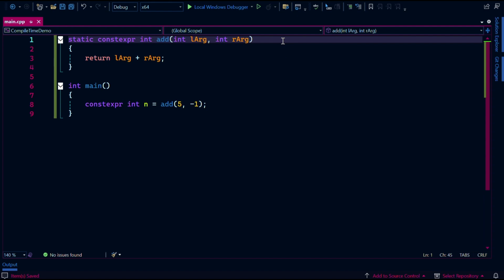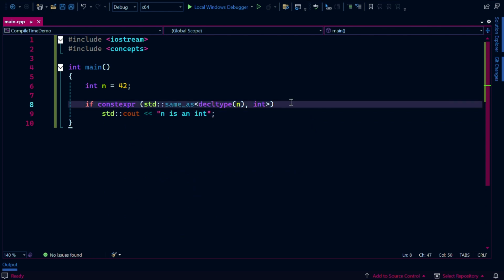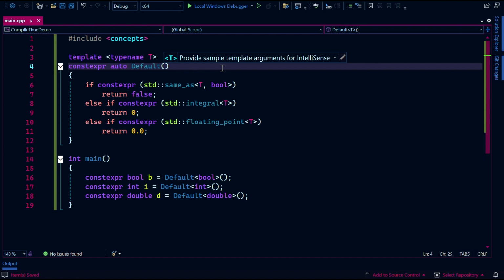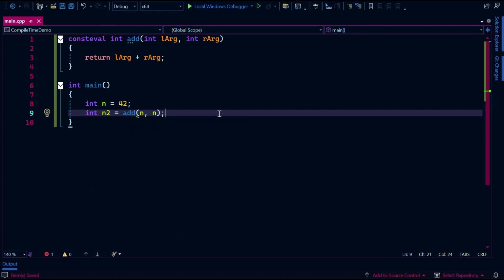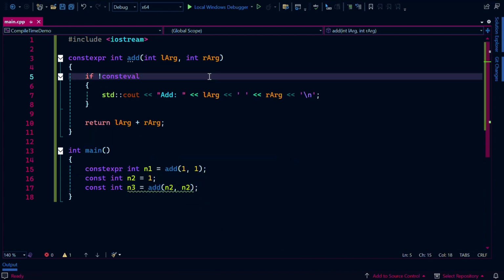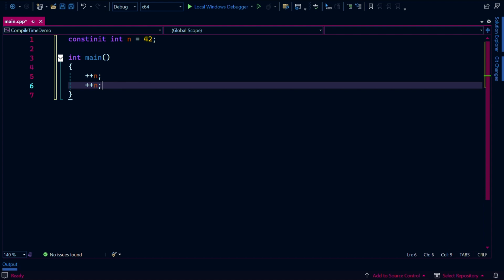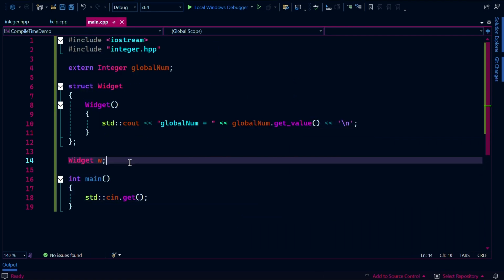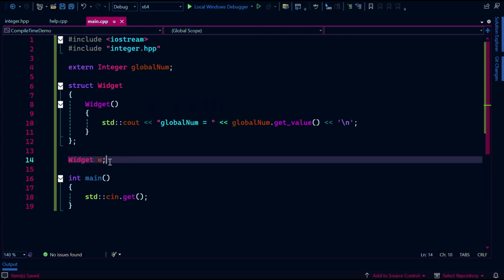constexpr, consteval, and constinit in C++